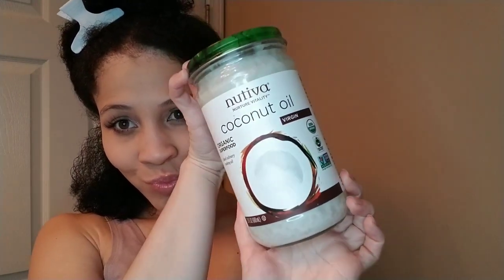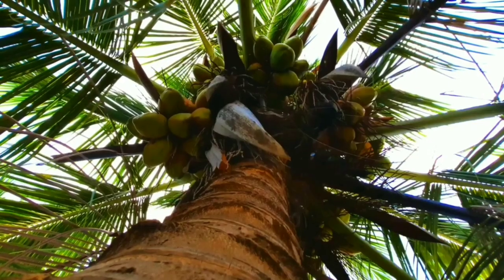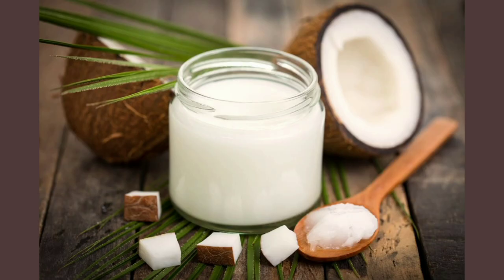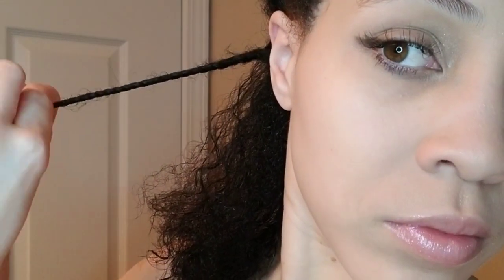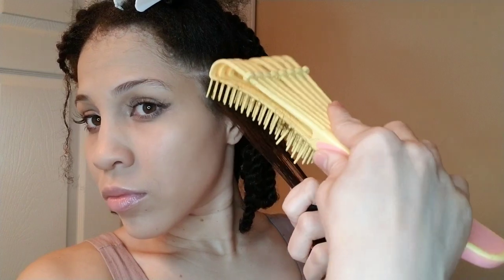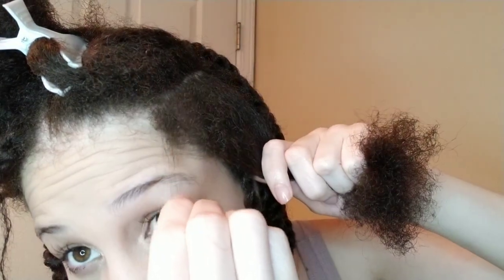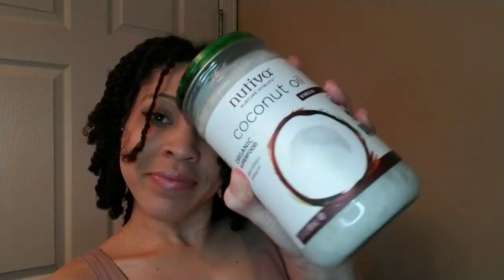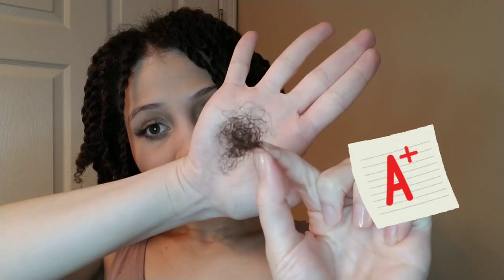8 Reasons Coconut Oil Can Restore Your Hair | Organic Virgin Coconut Oil | Divine Fro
In today's video, I will tell you the reasons why I am treating my Divine Fro with the use of Coconut Oil after my hair has been *recently* suffered with harsh toxic chemicals from 2 well known brands (VIDEO LINKS DOWN BELOW) that 1) led my scalp to be severely irritated and 2) hair loss and also 3) other common hair problems.

Hair Essentials Mentioned
♡ Microfiber Curl Drying Towel

F.A.Q
Curl/Hair Type - 3c/4a
Hair Porosity - High Porosity Hair
Dosha Hair Type - Vata and Kapha
Ethnicity  - Costa Rican and Haitian

Musician: @iksonmusic